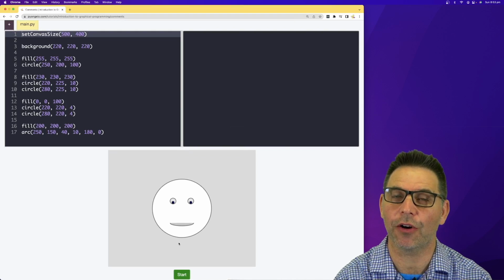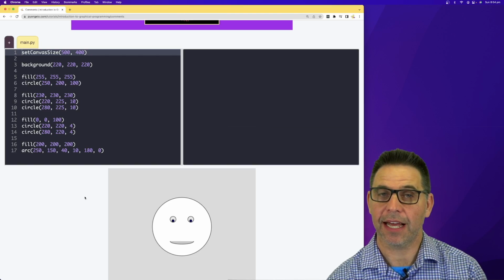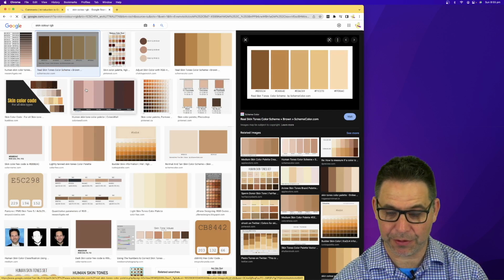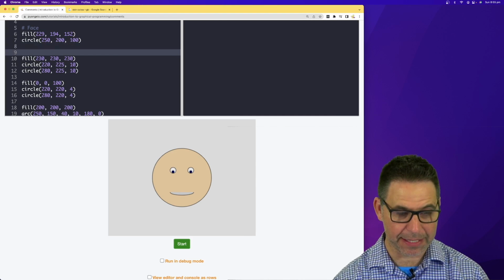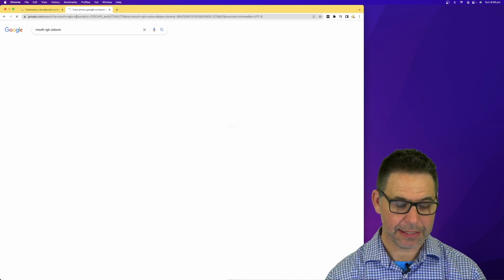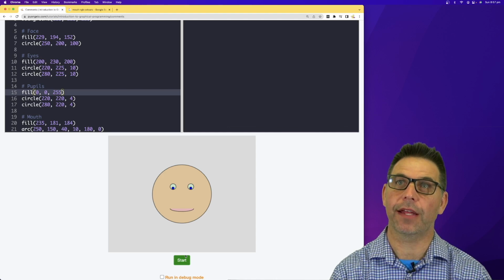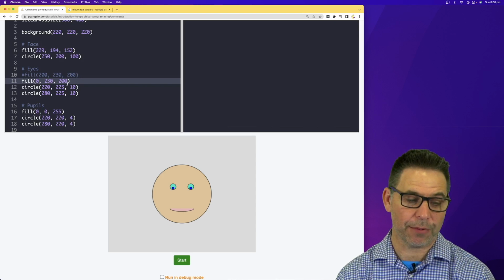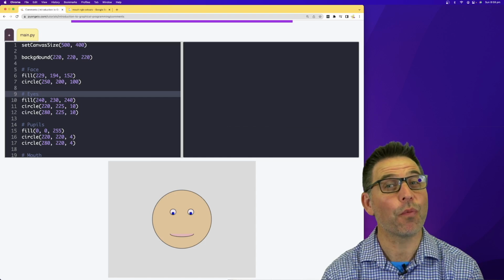Comments | Introduction to Graphical Programming | PyAngelo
Comments in code are ignored by the computer but they are helpful to us as programmers if used correctly as they will help us understand what the code is intended to do. In Python you use the # (hash) symbol to identify the start of a single line comment.